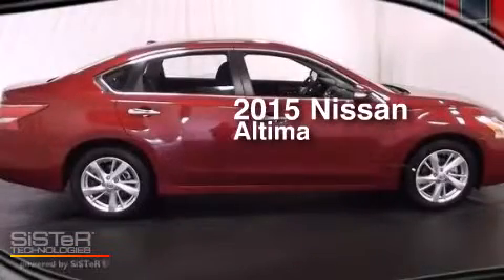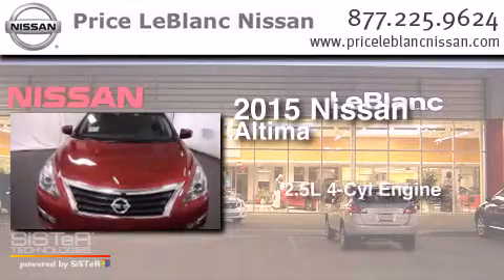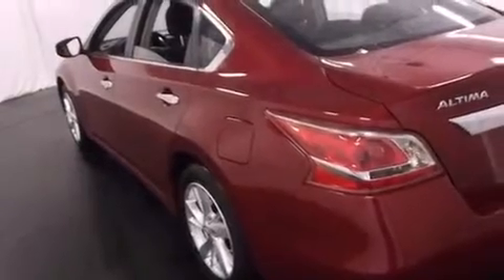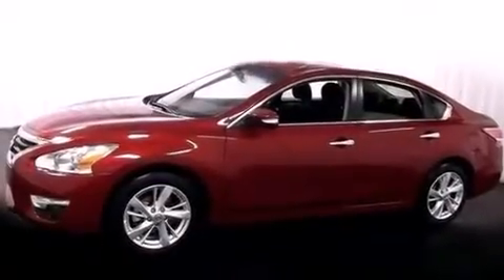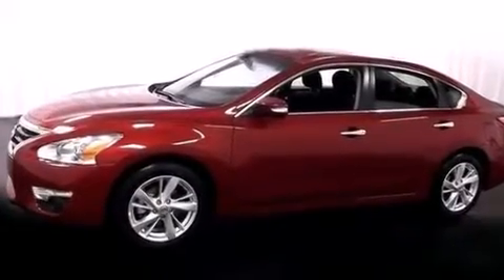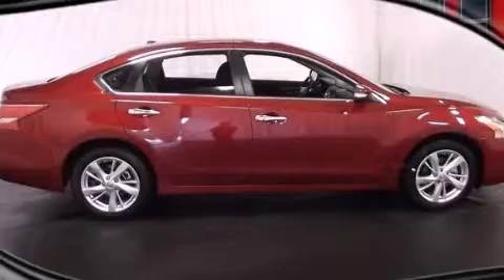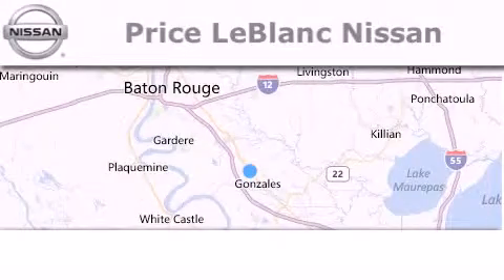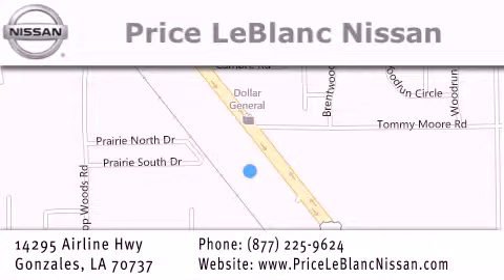2015 Nissan Altima Baton Rouge LA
Have questions ? We've been honored to serve the Gonzales LA area , we promise that your experience at our dealership will exceed your expectations ! Year : 2015 Make : Nissan Model : Altima Engine : 2.5L DOHC 16-Valve I-4 Trans .